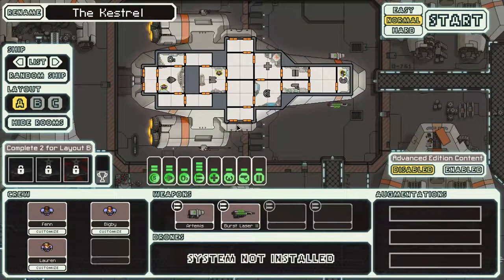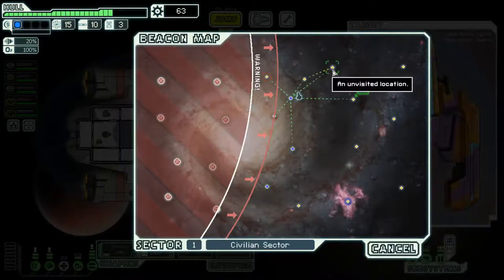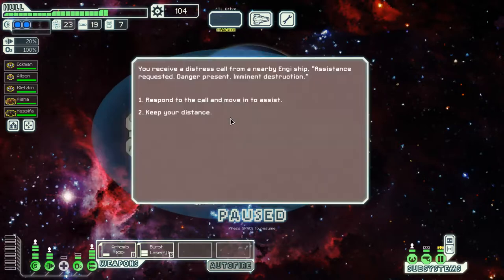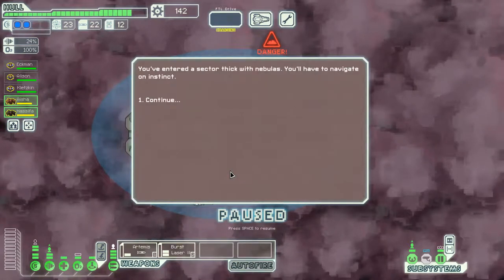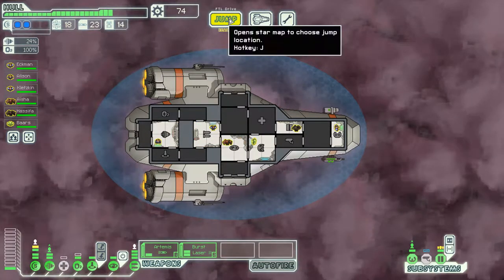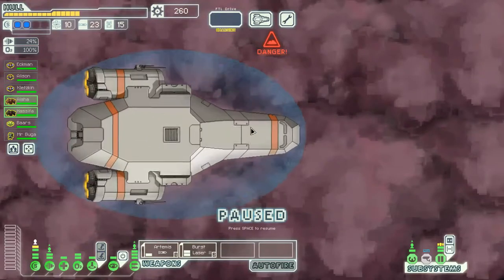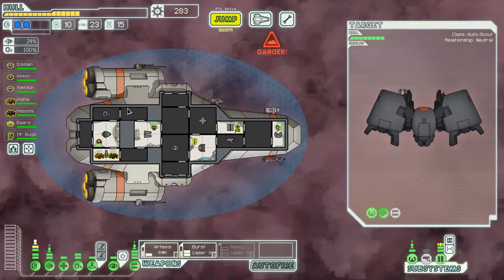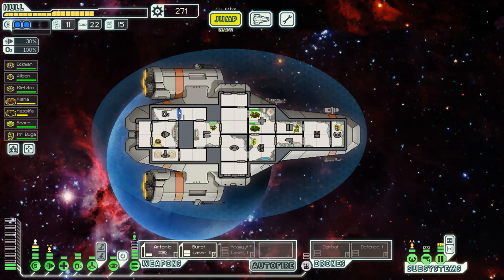Relaxing with Faster Than Light - Galactic ASMR [PART 1]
Soundtrack and visuals of this game always make me relax and even drift off a little, so I decided to make it a little bit of an ASMR/relaxation background.
Hopefully you'll like it : )